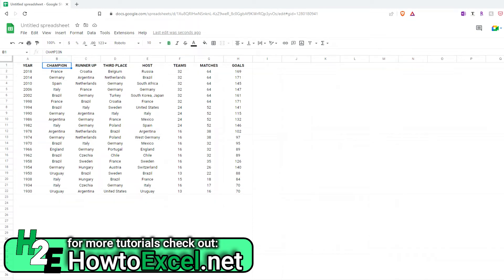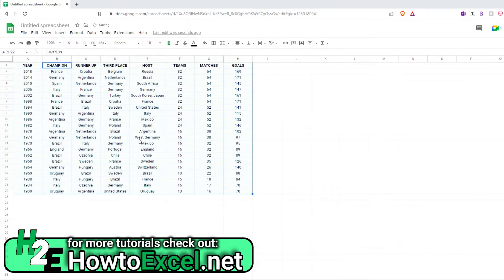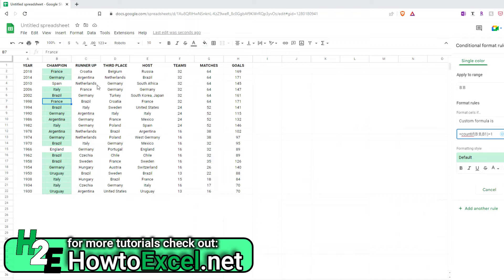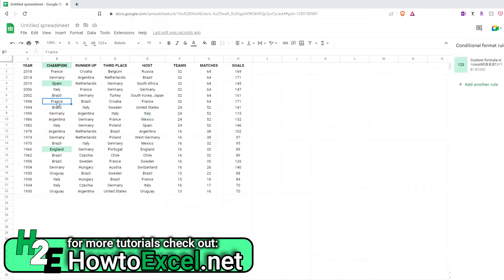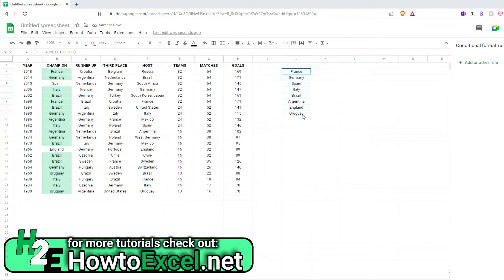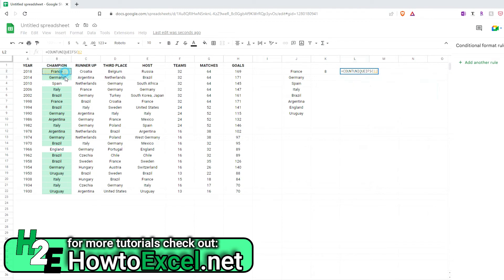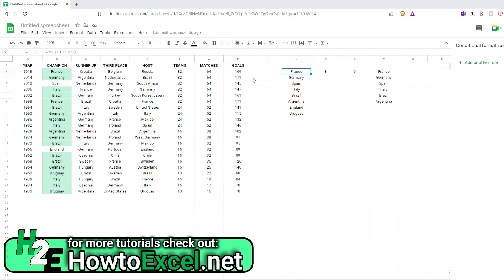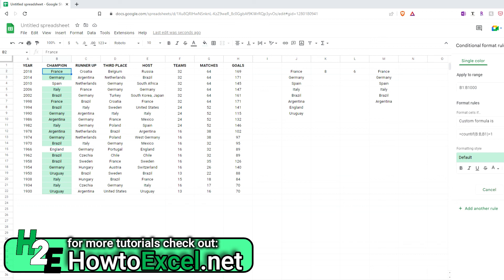Highlight Duplicate Values and Extract Unique Values in Google Sheets